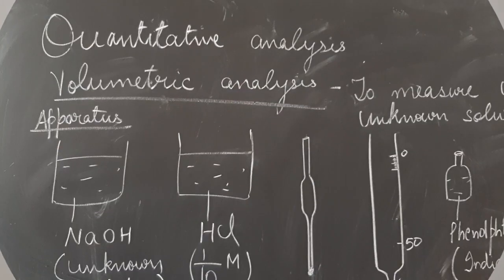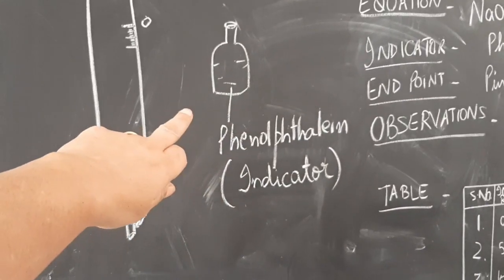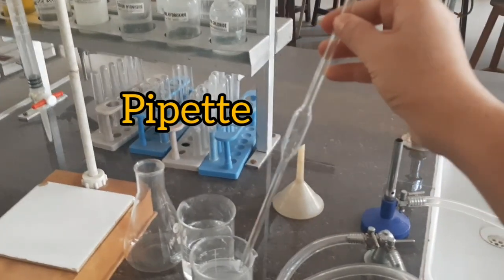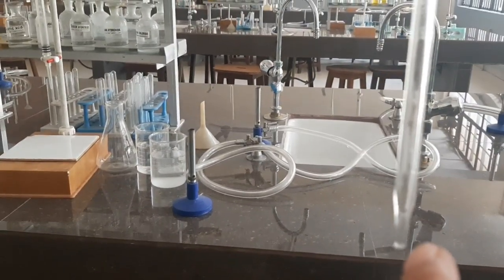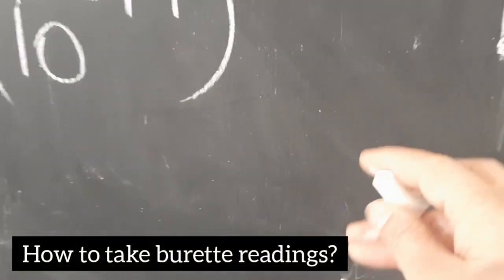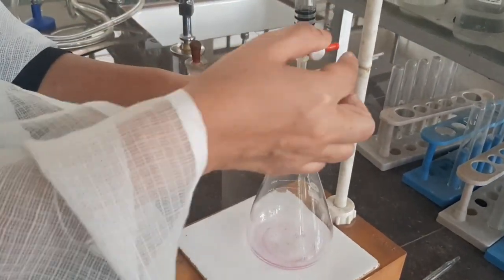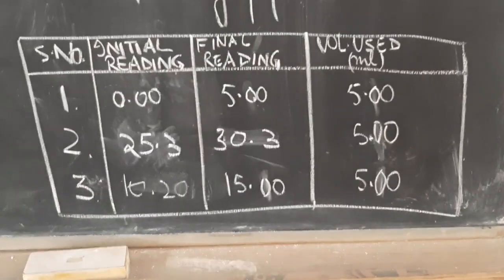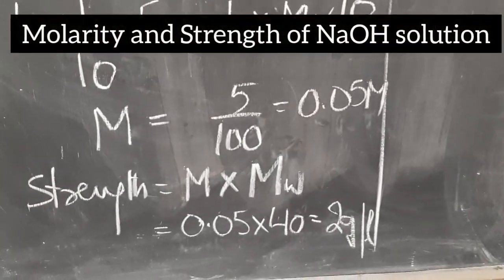NaOH vs HCl Titration using Phenolphthalein | Class 11 Chemistry Lab Practical | Practical Copy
In this video, I have demonstrated the whole experiment related to NaOH vs HCl titration. Also included precautions, practical copy record and important points regarding the apparatus and procedure that can be asked during viva. Watch till the end :)

TIME STAMPS

00:00 - Introduction
00:31​ - Qualitative and Quantitative Analysis
02:58​ - Apparatus
07:12​ - Procedure ; Sucking through a pipette
08:31​ - Rinsing a pipette
10:10​ - Rinsing a burette
11:11​ - How to make an anti parallax card
11:53​ - How to take burette readings?
15:07 - Observations
17:04​ - Equations used and Calculations
19:33​ - Precautions
22:04​ - Practical Copy Record

For going through the entire list of chemistry practicals for board exams, go through the playlist on my channel.